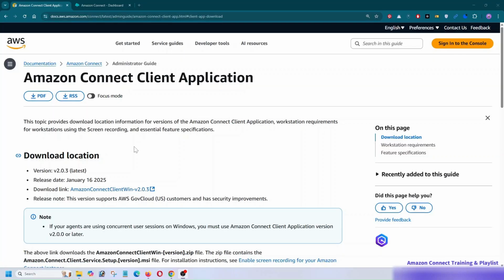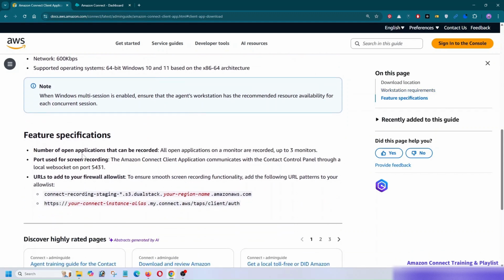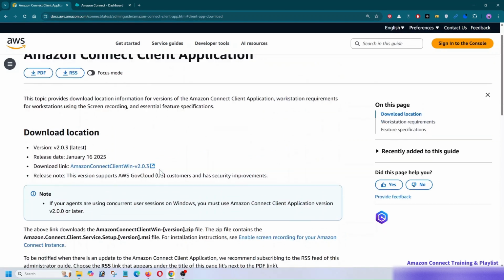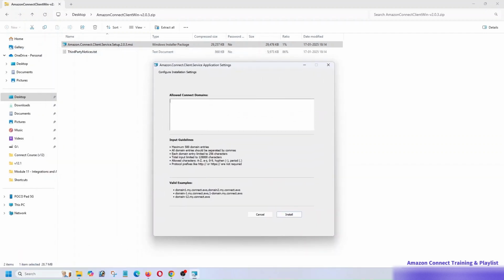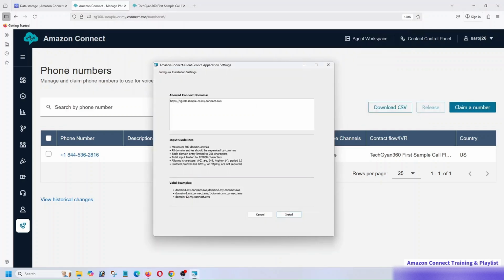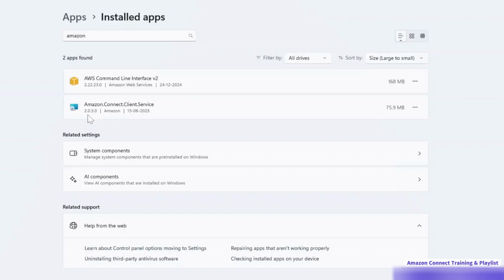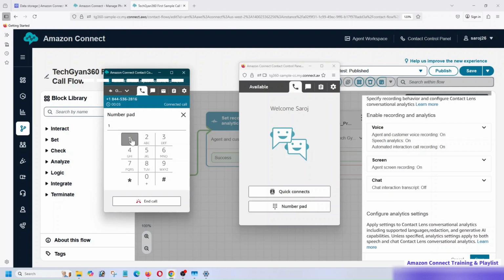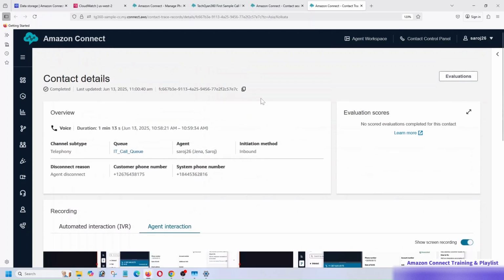How to Install Amazon Connect Screen Capture v2.0.3 App? Install Latest AmazonConnect Client Service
Learn How to Install Amazon Connect Screen Capture v2.0.3 App? Install Latest Version of Amazon Connect Client Service Application

Version: v2.0.3 (latest)
Release date: January 16 2025
Release note: This version supports AWS GovCloud (US) customers and has security improvements.

Following are the minimum system requirements for the workstations using Screen Recording only. You'll need to scope additional memory, bandwidth, and CPU for the operating system and anything else running on the workstation to avoid resource contention.

CPU: 2.0GHz (4 cores or 4 vCPU recommended)
Memory: 2.5GB
Network: 600Kbps
Supported operating systems: 64-bit Windows 10 and 11 based on the x86-64 architecture

Saroj Kumar Jena